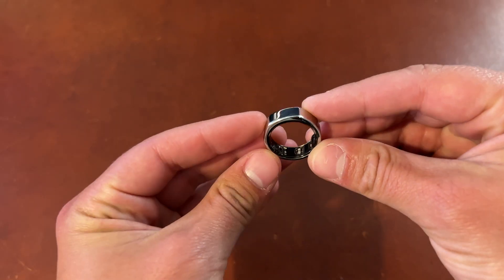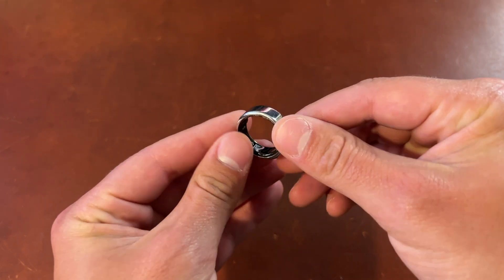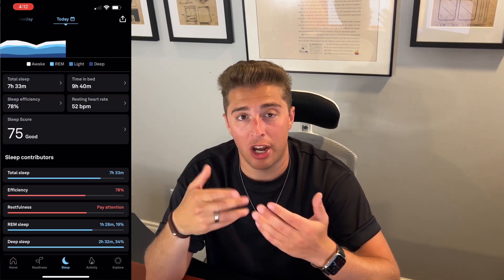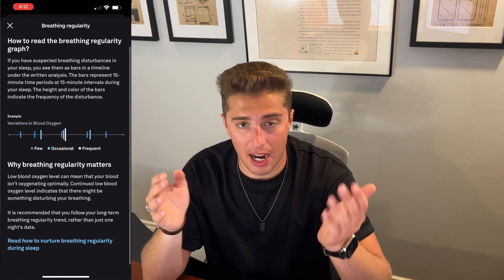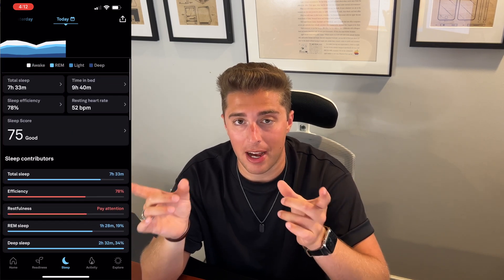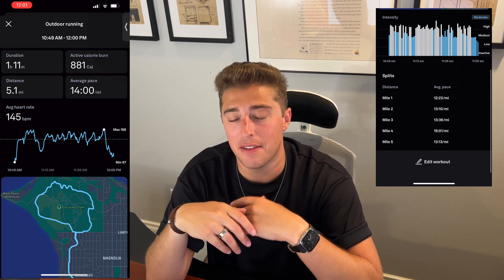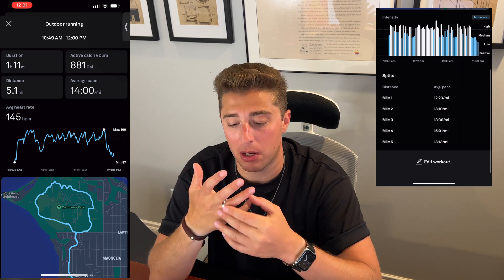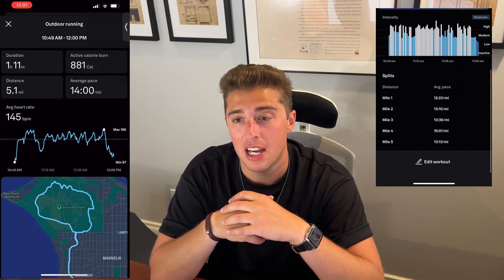New Features for Oura Ring 3 - Heart Rate Workout Tracking and Blood Oxygen Saturation Sensing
50$ discount off Gen 3 Oura Ring while supplies last!